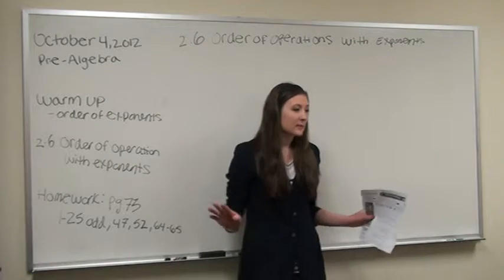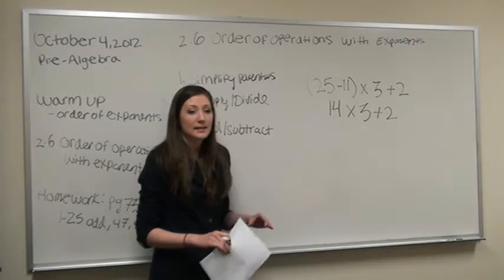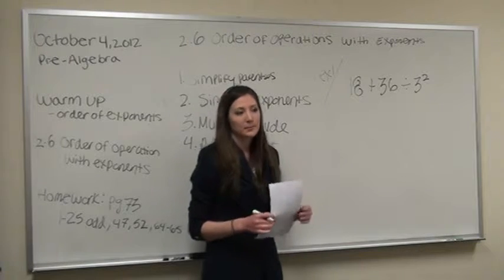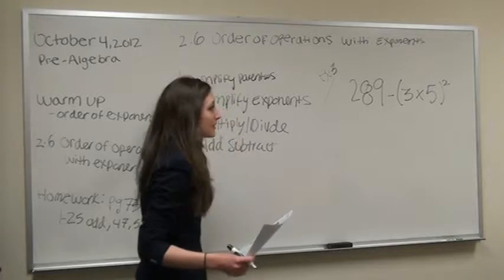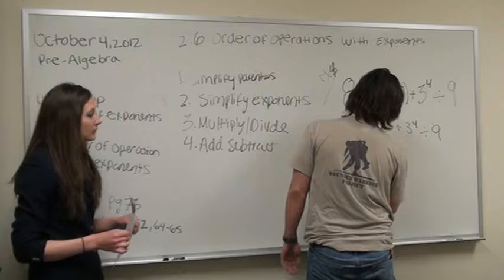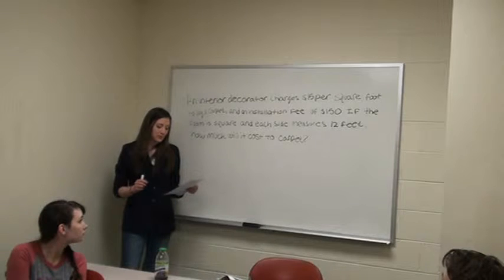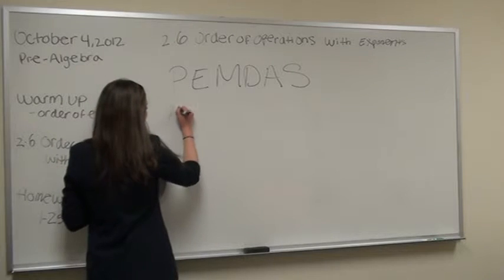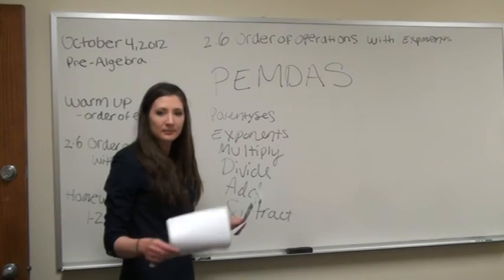Julianne Dalton Orde of Operations with Exponents Lesson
Temple